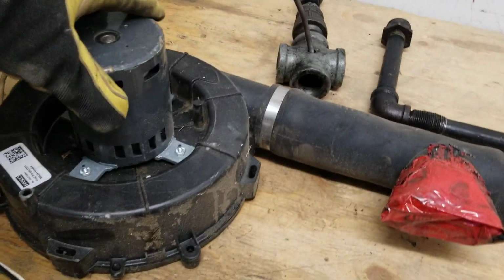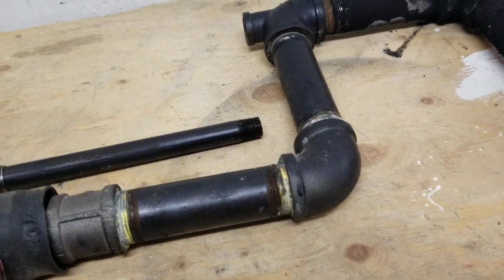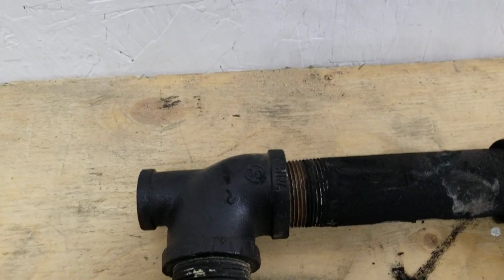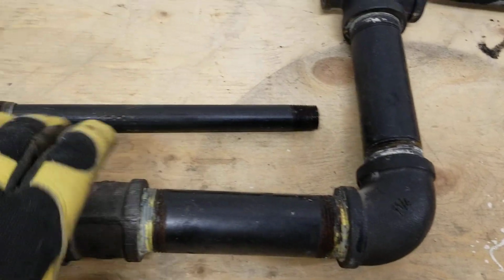Waste Oil furnace parts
In this video i laid out the parts for what i used to make the furnace.